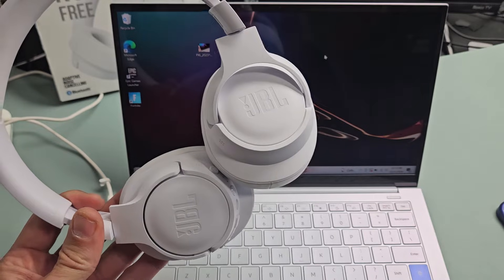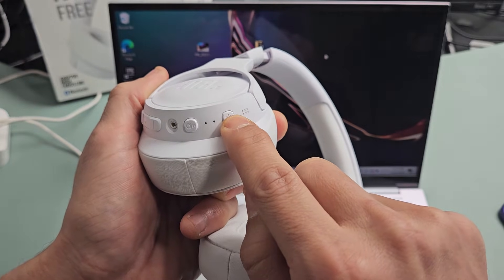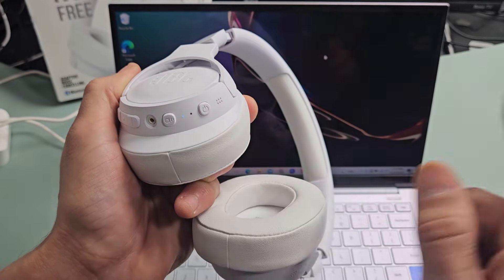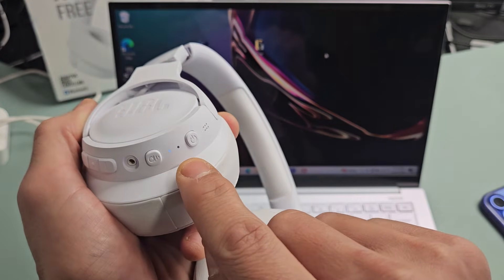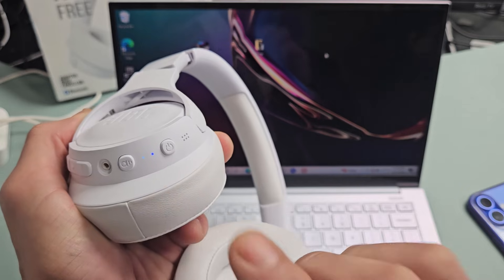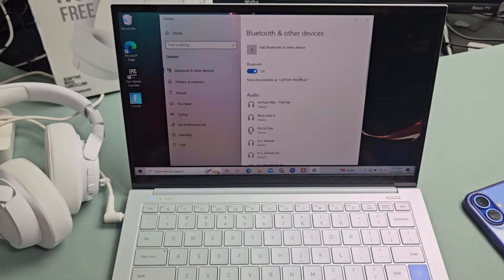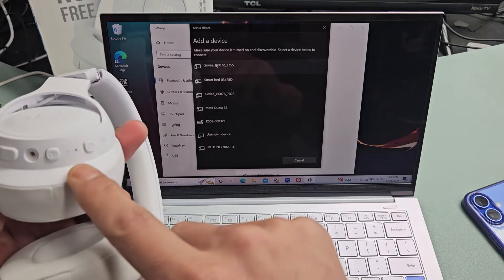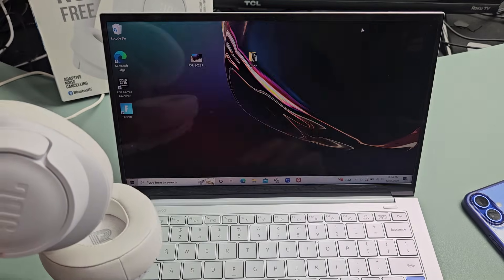JBL Tune 770 Headphones: How to Pair & Connect to Computer, PC, Laptop via Bluetooth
I show you how to pair and connect a pair of the JBL Tune 770NC Bluetooth headphones to a Windows Computer, PC or laptop via Bluetooth wireless connection.

Should you have connecting or pairing issues then try a factory reset on the JBL headphones

JBL Tune 770NC - Adaptive Noise Cancelling with Smart Ambient Wireless Over-Ear Headphones, Bluetooth 5.3, Up to 70H Battery Life with Speed Charge, Lightweight, Comfortable & Foldable Design